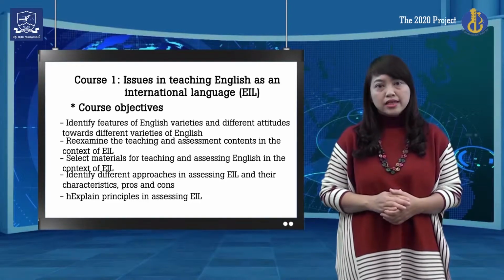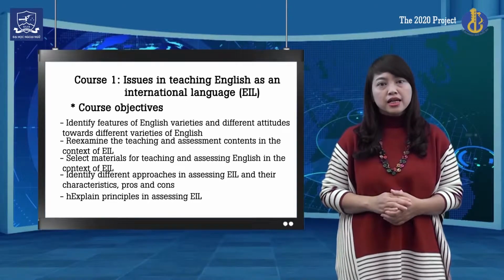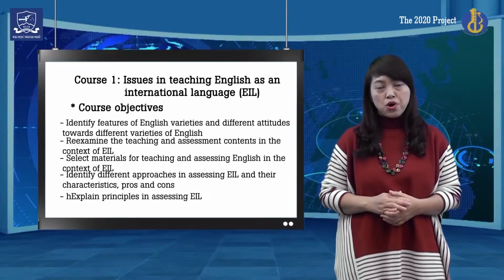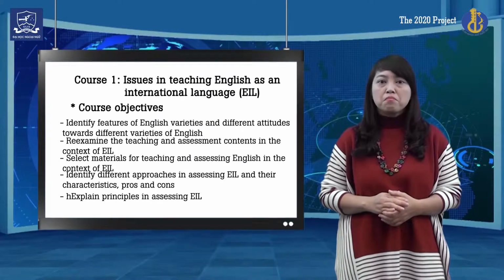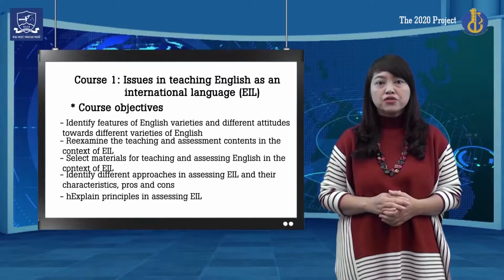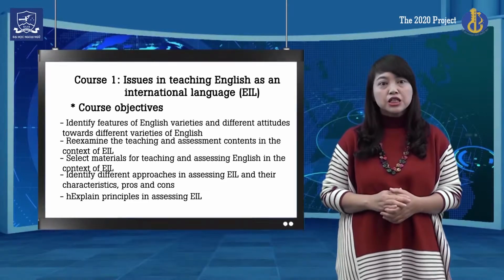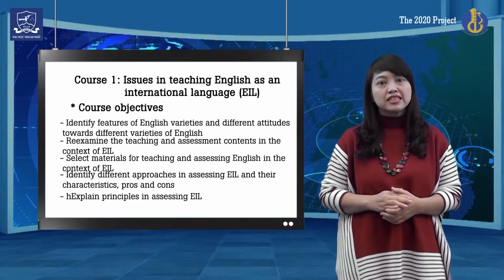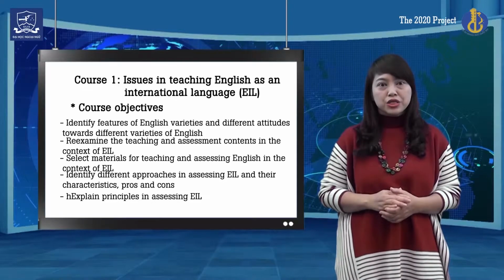What to learn next